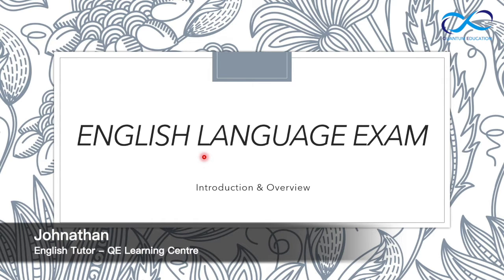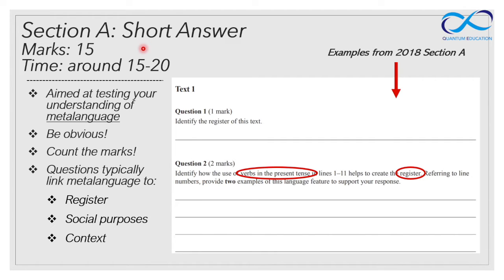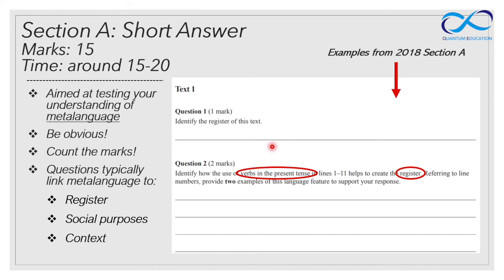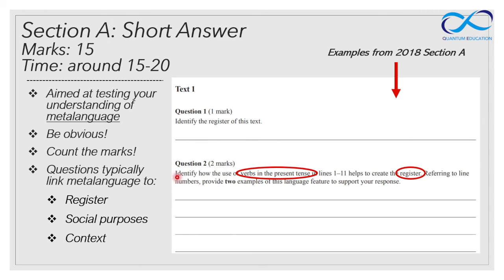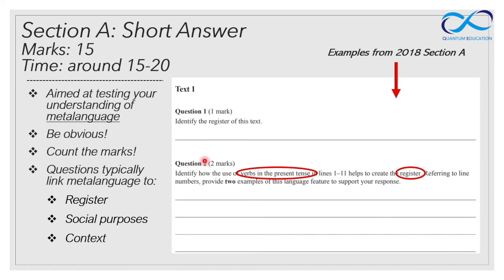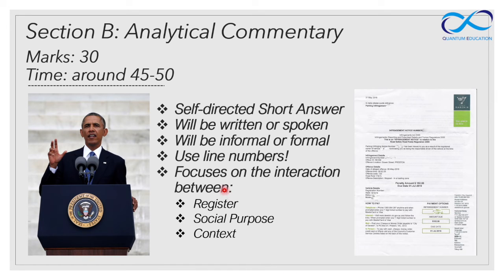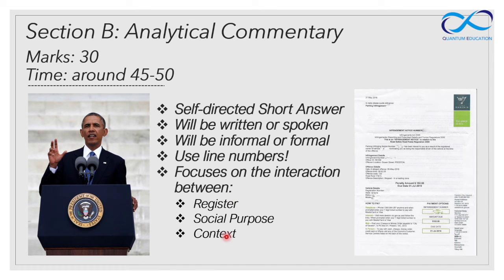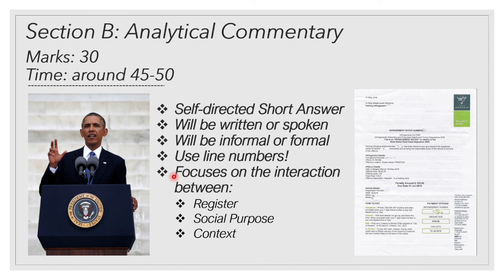【Dissecting VCE】English Language Exam Introduction & Overview - Part 1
Quantum Education | QE Learning Centre
Glen Waverley Campus: 27 Coleman Parade, Glen Waverley VIC 3150
City Campus: Suite 505/530 Little Collins Street, Melbourne 3000
Box Hill Campus: Level 2B, South Entrance, 818 Whitehorse Rd, Box Hill VIC 3128